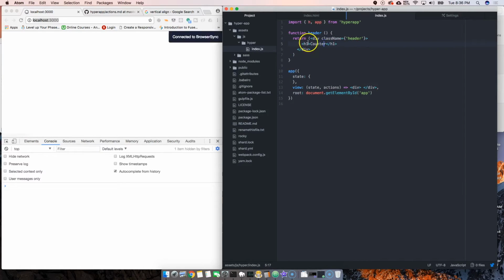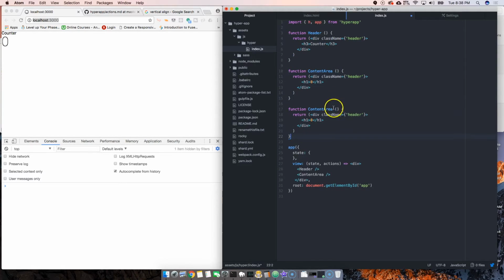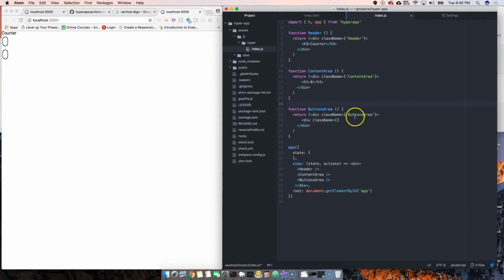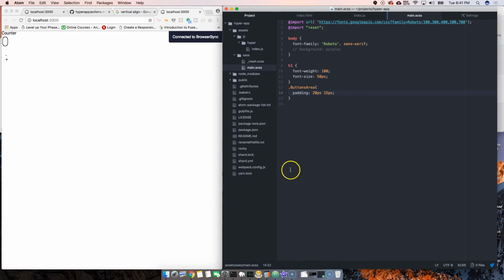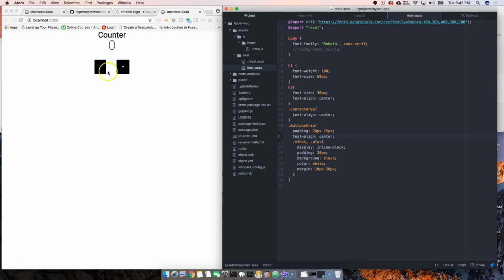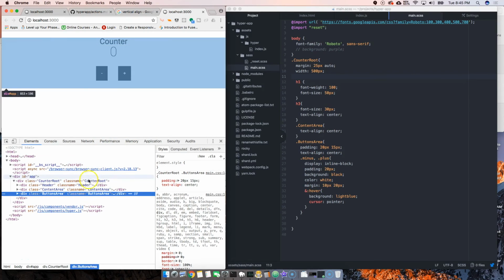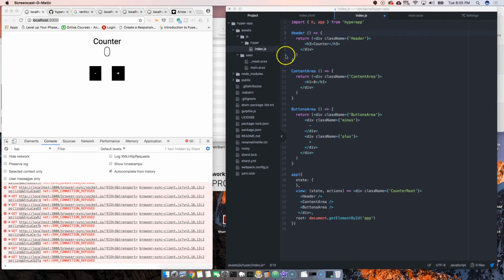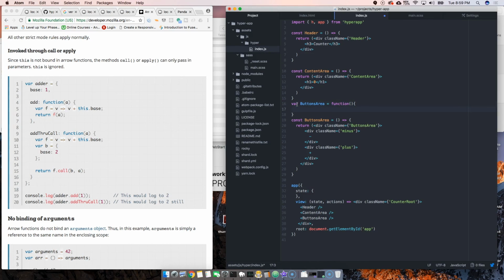Hyperapp JS: #4 Getting Used to JSX original